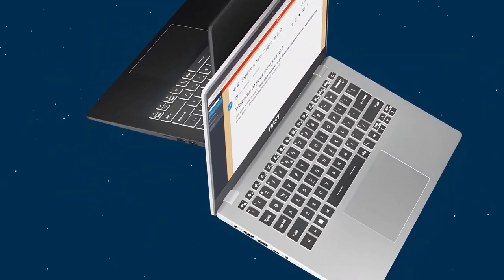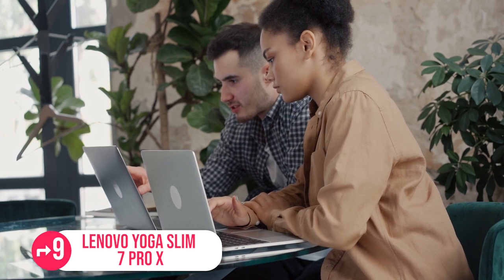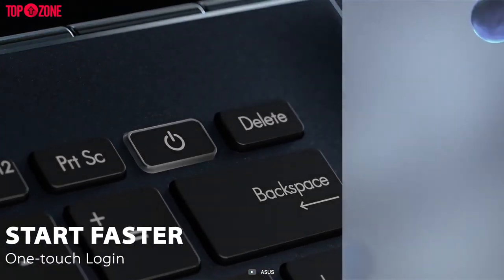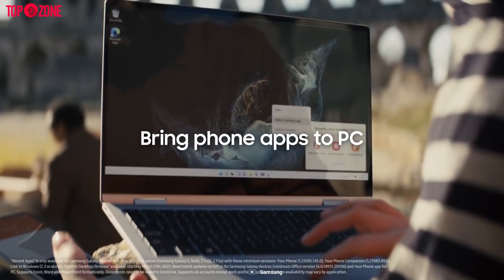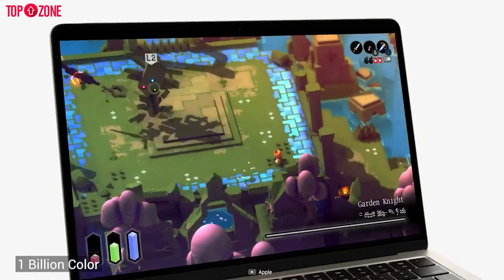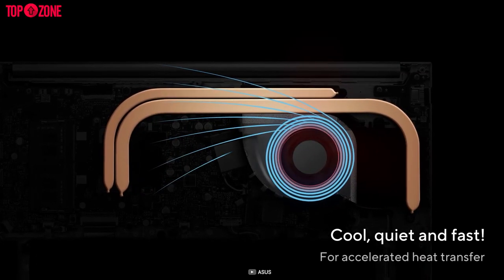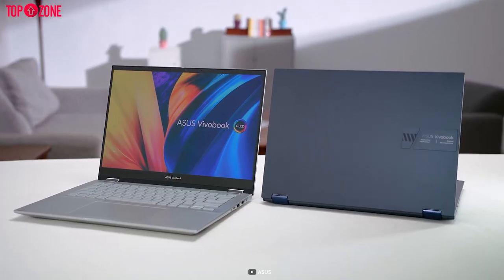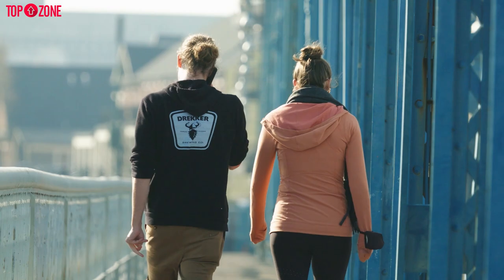Top 10 Best Slim Lightweight Laptops That Will Make You More Productive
Are you looking for a laptop that is both lightweight and slim? If so, you've come to the right place! In this video, we're sharing our top 10 best slim lightweight laptops that will make you more productive. From high-end models to budget-friendly options, we have a laptop for you!

Whether you're a student or a professional, a slim lightweight laptop is a must-have. With these laptops, you'll be able to work from anywhere and take your work with you wherever you go. Check out our top 10 best slim lightweight laptops and see which one is the perfect fit for you!

10.  MSI modern 14

9. Lenovo Yoga slim 7 Pro X

8. Asus Zenbook 14 OLED

7. Galaxy Book 2 Pro 360

6. Acer Swift 3

5. Macbook Air M2

4.  Microsoft Surface 5

3. Asus VivoBook S14 flip OLED

2. LG Gram 16

1. Lenovo Yoga 7i

top 10 best productive laptops
best laptops
best laptop
best business laptop
business laptop
laptops
productivity
dell
best ultrabook
macbook air
best laptop for productivity
best slim laptop
best lightweight laptop
slim lightweight laptop
ultrabook
best laptop 2023
macbook
best laptop for students
productive laptop
lightweight laptop 2023
asus
lg laptop
professional laptop
best Ultrabook 2022
thin & light laptop
slim lightweight laptop 2023
laptop 2023